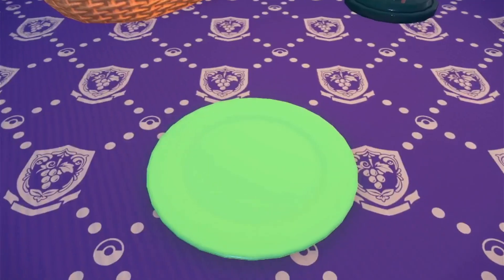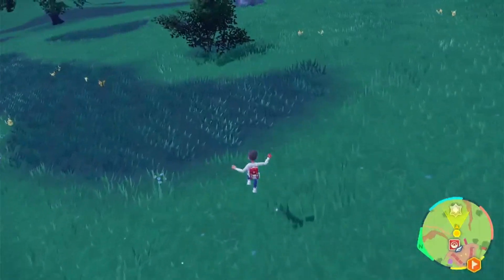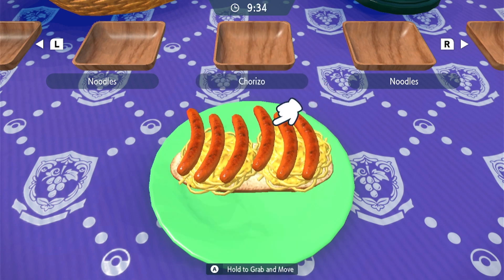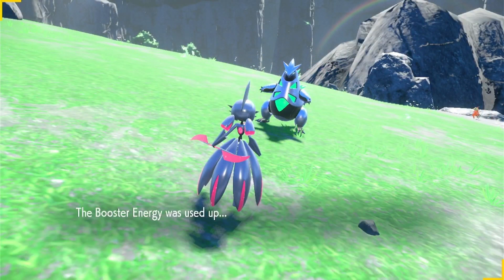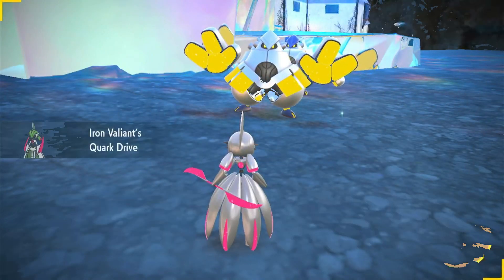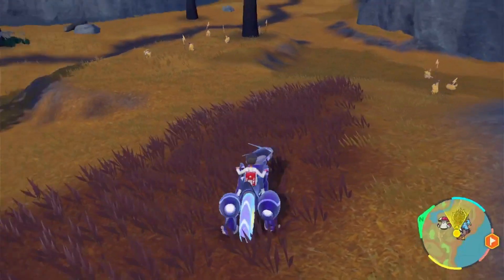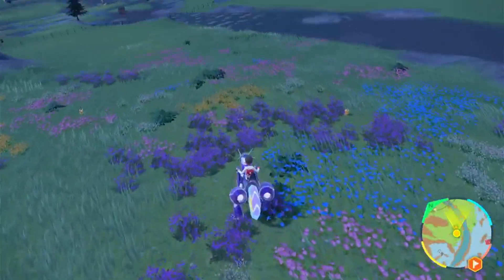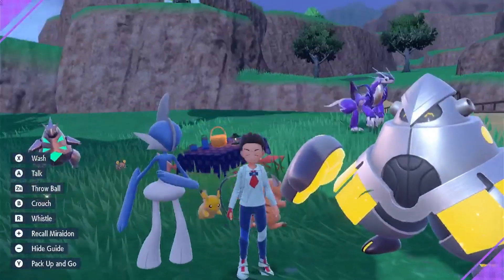Pokémon Scarlet and Violet - Shiny Hunt (Birthday Edition 1/17)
Hey guys. This video was made during my birthday (January 17th). Pretty much I managed to find a shiny with the Destiny mark. Watch to see which one I caught with it. The theme of the hunt is Electric theme. I hope you enjoy the video.